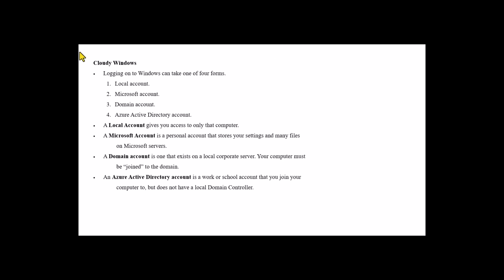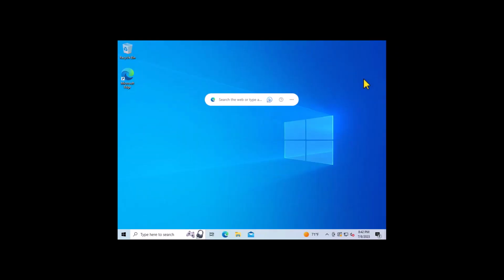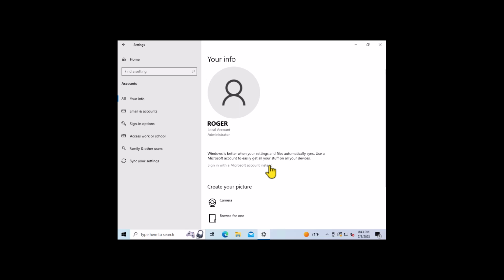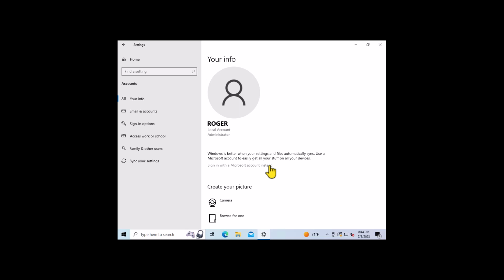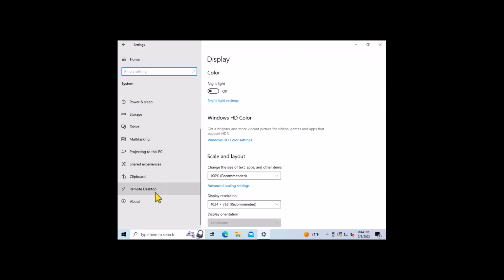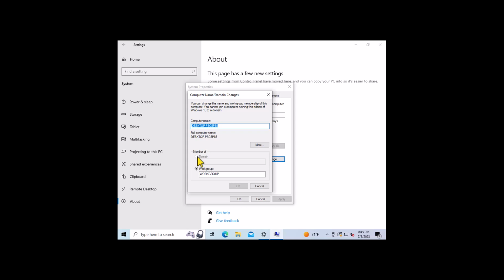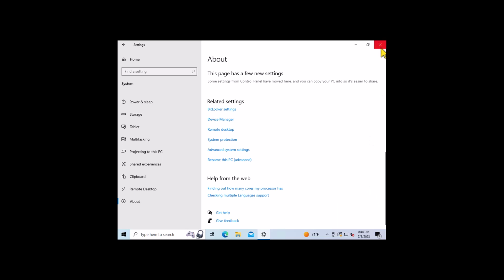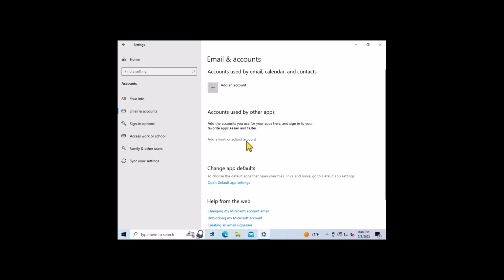BottCh1#8 Cloudy Windows. Windows account types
This video is part of a set of course notes for a course I teach at a community college on osperatig systems.